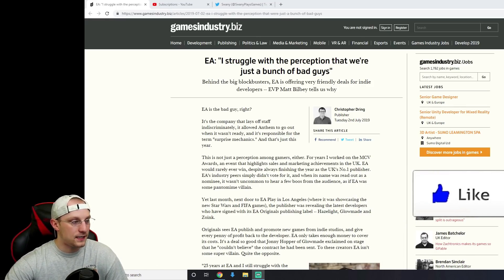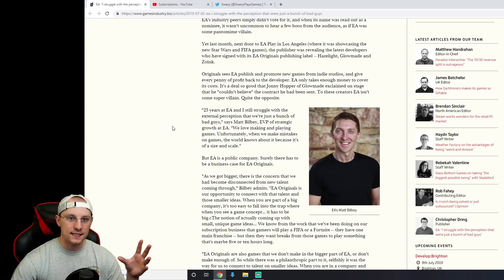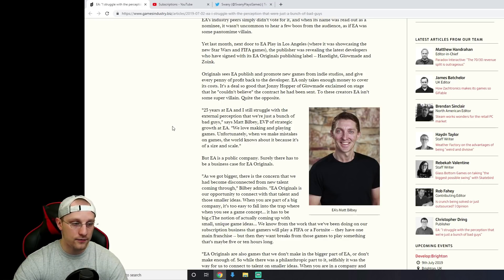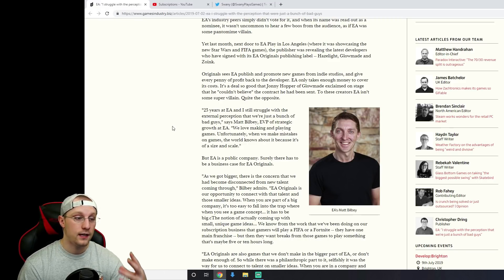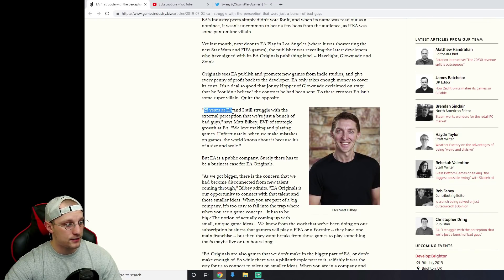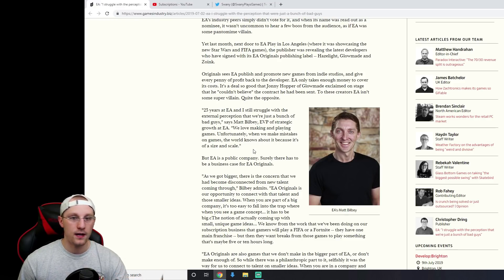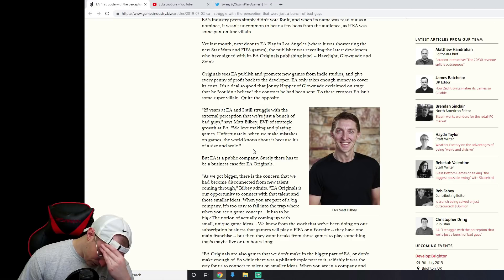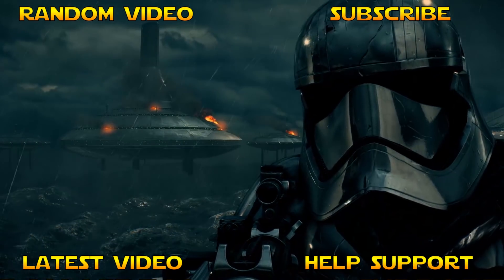EA Just Doesn't Understand Why Nobody Likes Them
I don't understand How EA can be so oblivious to what they do wrong.

My setup list in case you guys want to purchase the stuff I use.

Green Screen
2nd Green Screen Option
Microphone stand
Microphone Shock Mount
Back Up Camera
Mouse Pad
Camera Battery AC Adapter
Elgato HD60 (Older model but cheaper)